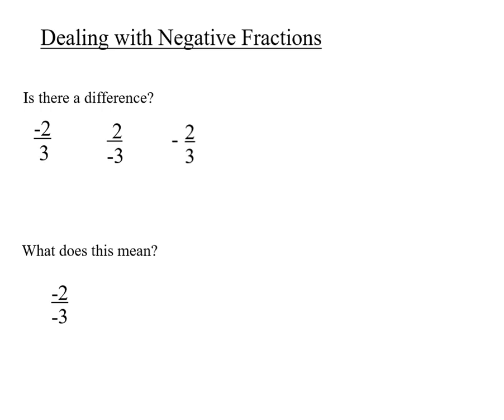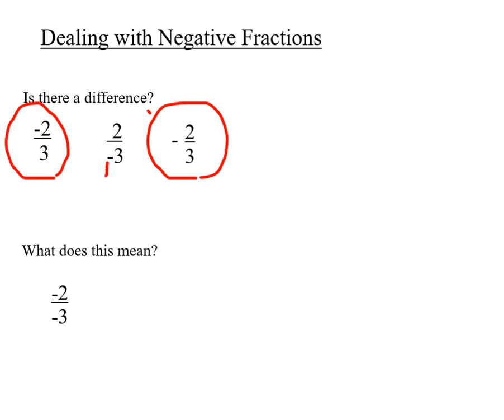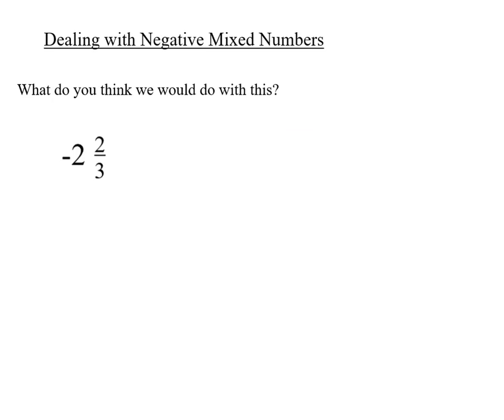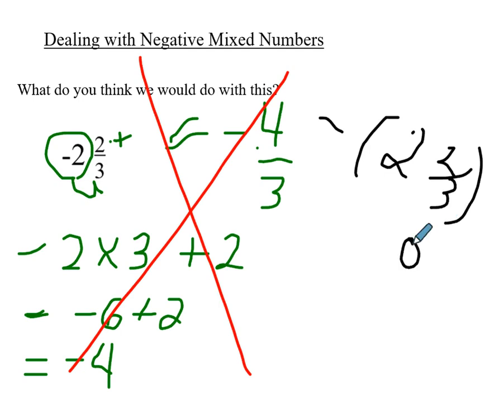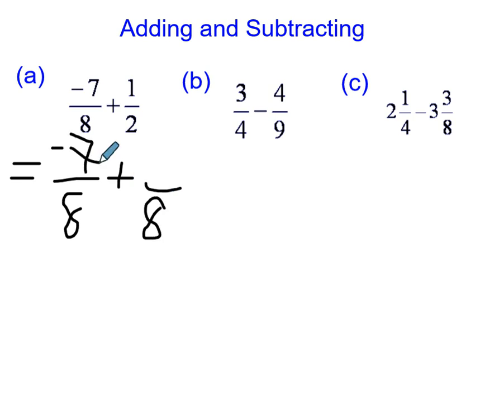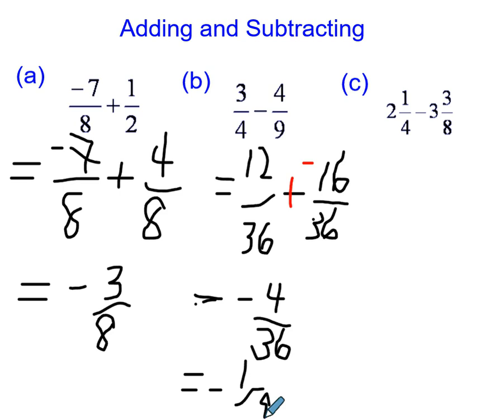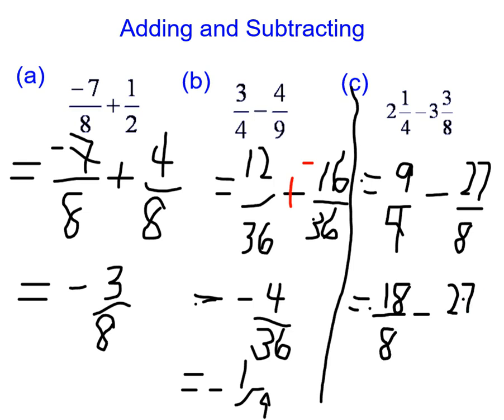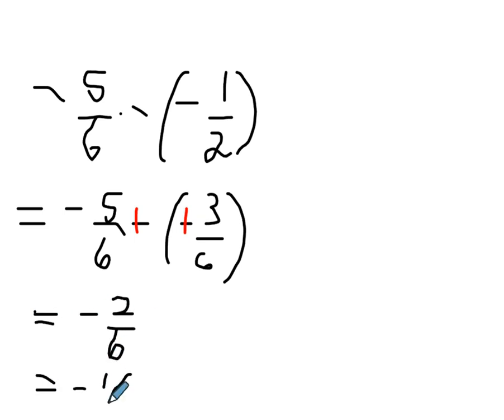Adding and Subtracting Negative Fractions and Mixed Numbers